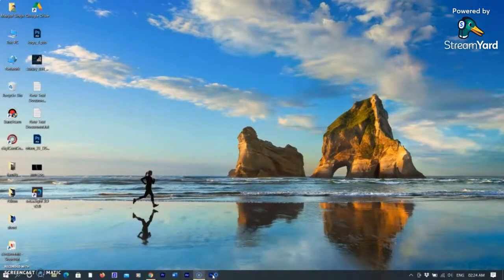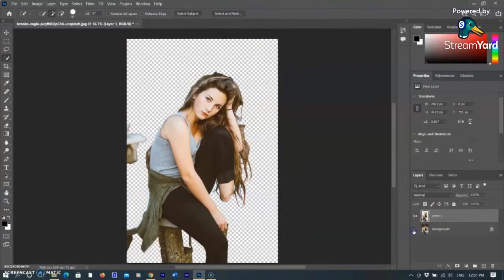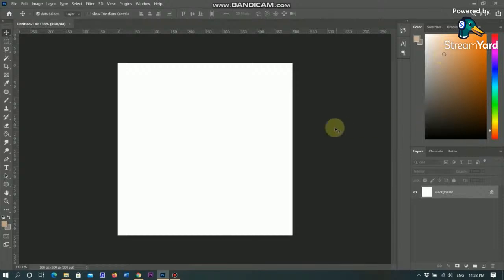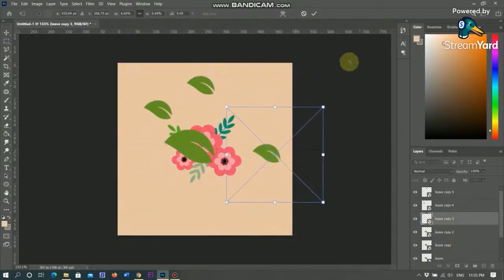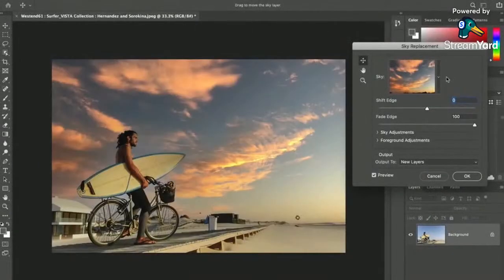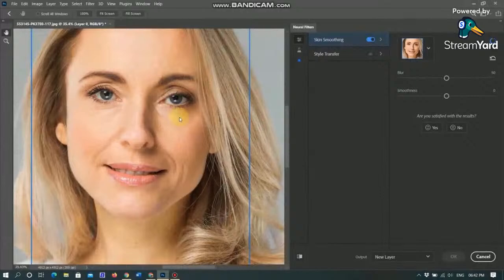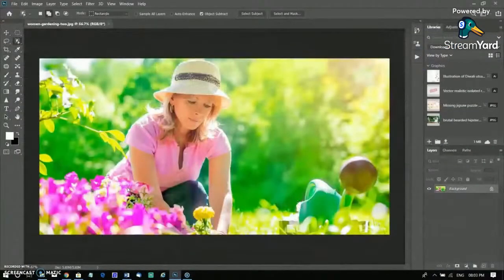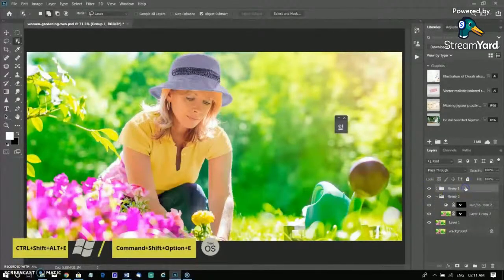Photoshop Features - Good Night Grow Live